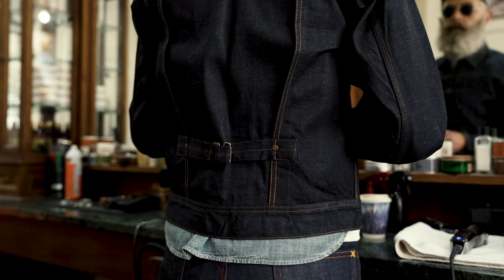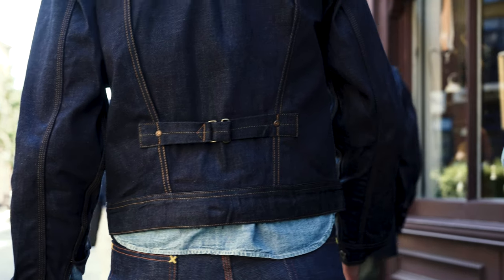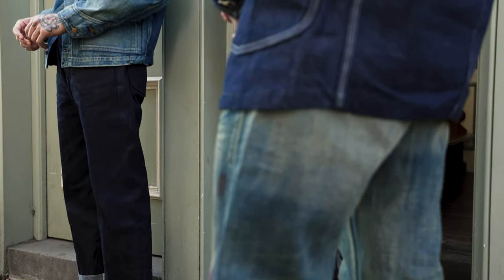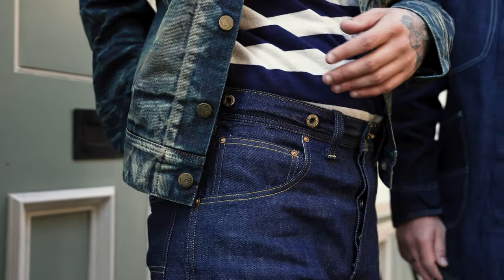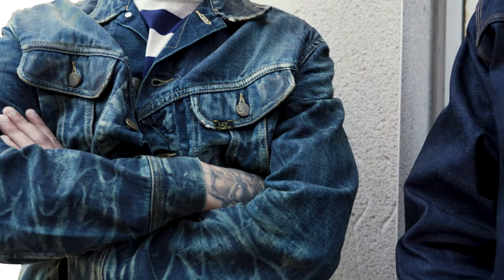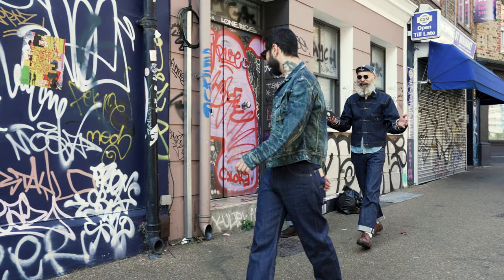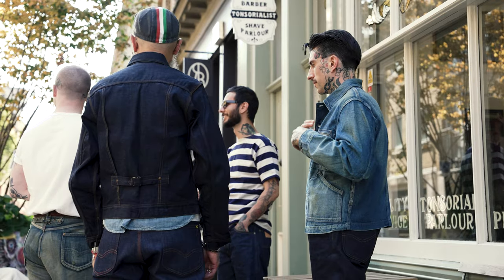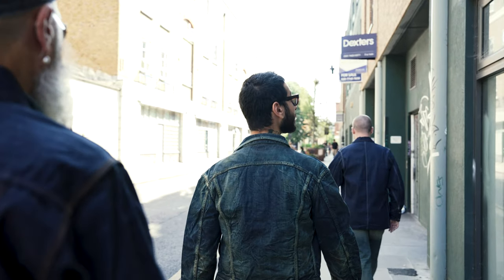PREMIERE: Lee Archives - The Deadstock Collection | SON OF A STAG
To celebrate our 30th Anniversary, we at SON OF A STAG have decided to unlock a special part of our archives for the first time, and we are doing so with a brand which needs little introduction. The H. D. Lee company has become a household name, and a giant of the denim world, and this rare collection is something of a jewel in their crown. Specially manufactured with inspiration from the brand’s vintage collection, this dead stock range is exclusive to Son of a Stag, with each piece made in Japan, from original inspired materials. Explore the brand’s history in this iconic collection of garments from the earliest days of denim production, right up until the 1970’s, and experience the legacy for yourself.